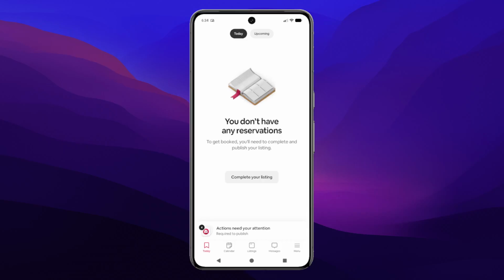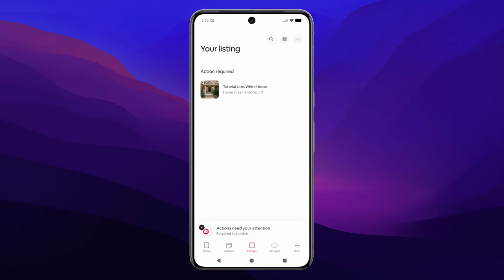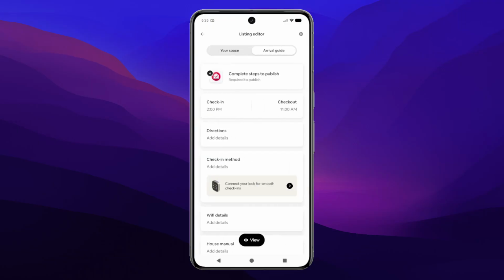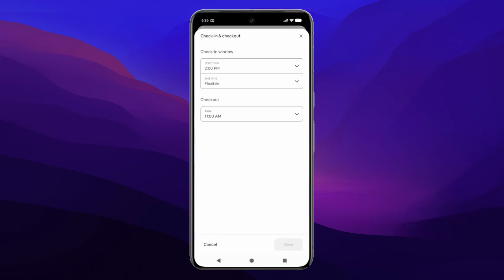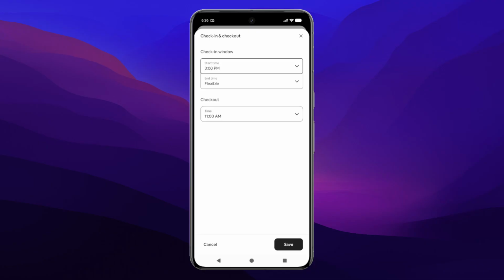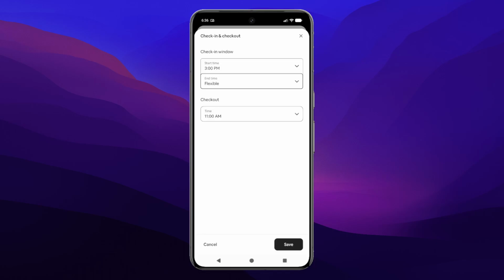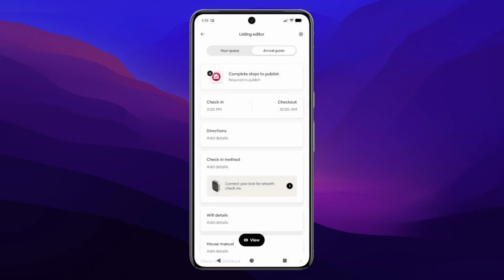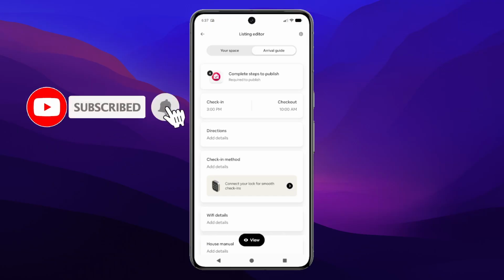How To Set Check-In And Check-Out Times On Airbnb (Full Guide 2026)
In this video, you'll learn how to set check in times on Airbnb, how to set check out times on Airbnb, configure check in and out on Airbnb, manage Airbnb guest check in times, adjust check out settings for Airbnb, Airbnb host guide check in out, setting check in window on Airbnb listing, changing check out options for guests, customize Airbnb check in instructions host, defining guest arrival departure Airbnb, update Airbnb listing check out details, full guide to Airbnb check in settings